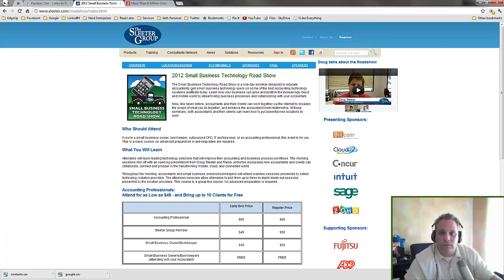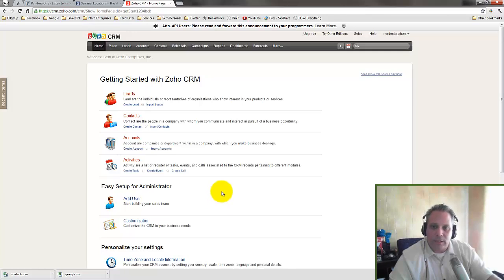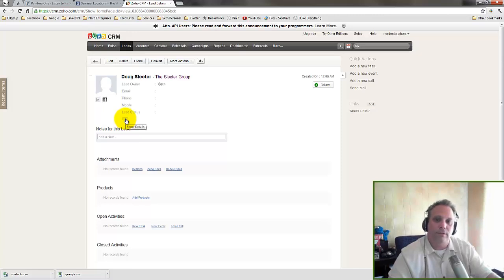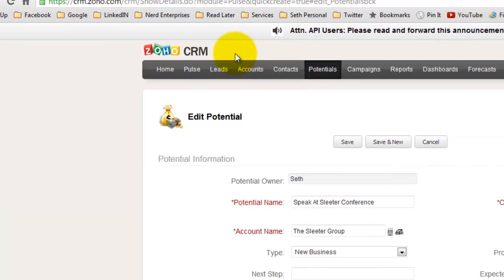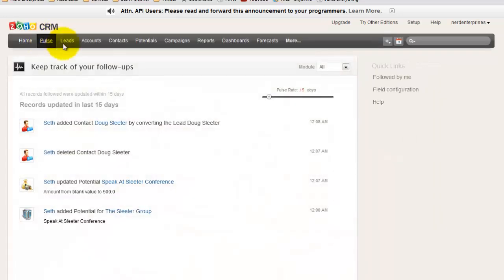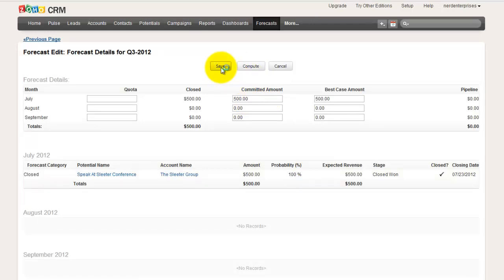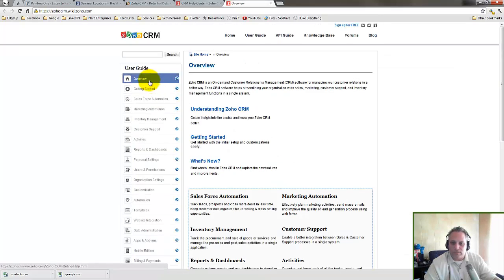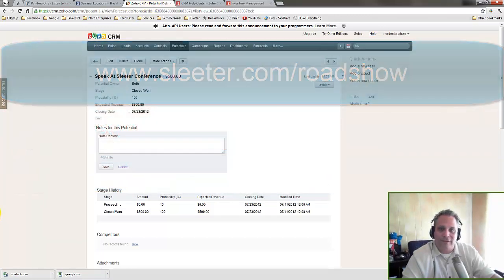How To Outline Your Operational Roadmap To Success - Zoho CRM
has many applications to offer, but for now I am focusing on the CRM. This is a powerful too that will help save your business a lot of time because it works in the cloud and provides for easy use and collaboration among your team members. Perhaps the most compelling thing about zoho.com is the cost. Many robust CRMs start in the 1000's. Zoho.com will cost you at most $25/month.

Add to that all of the other information about them; what company they work for, who else works for that company, and what deals do you either have going on with them or want to close with them?

It is impossible to manage all of this without a powerful tool to help you keep track of all of the information and especially in terms of linking that information in a logical way. It has to make sense in the end.